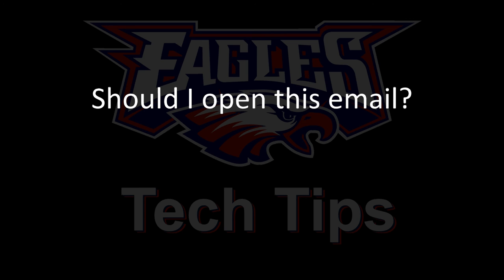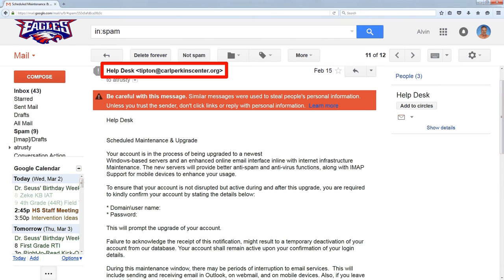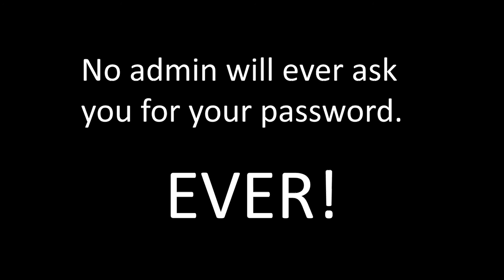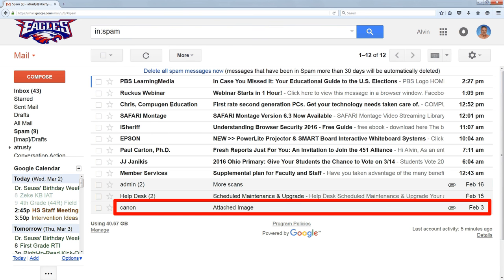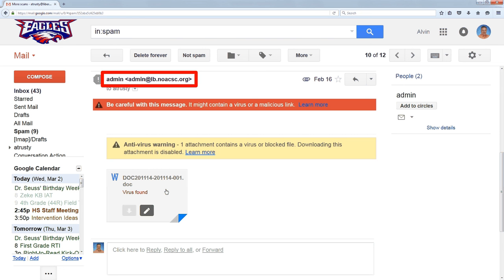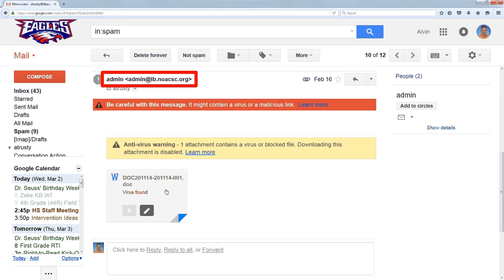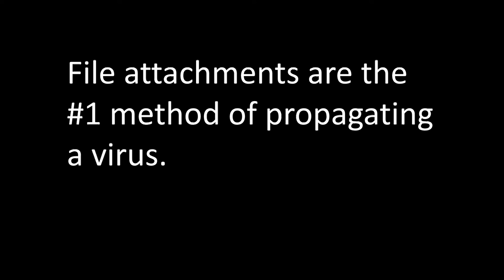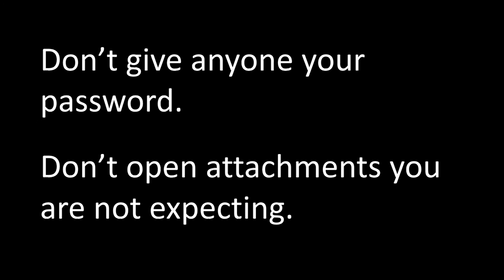Should I open that email? - Email or Virus